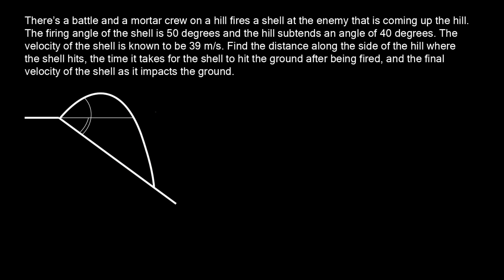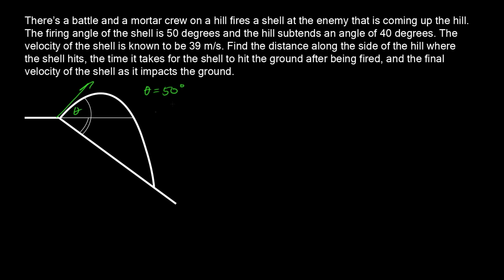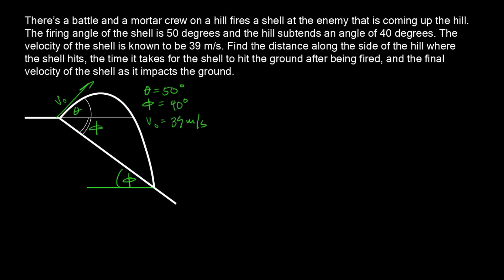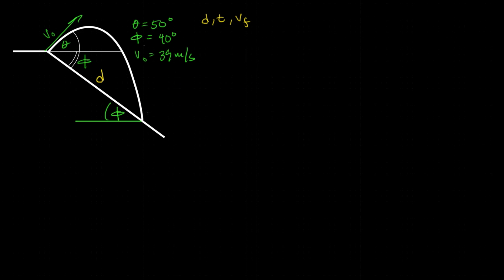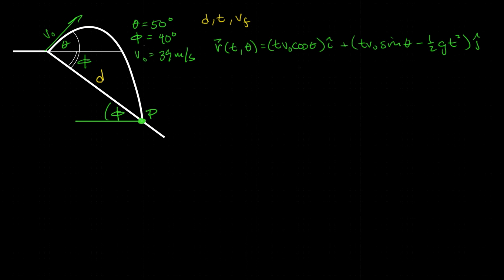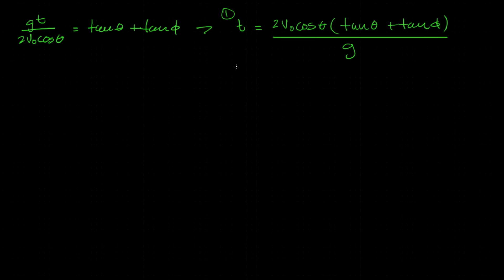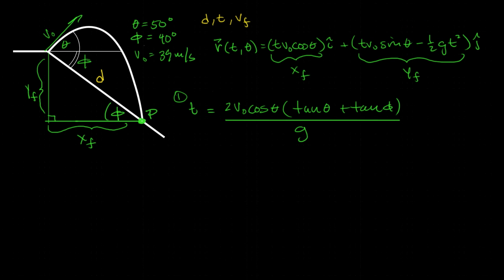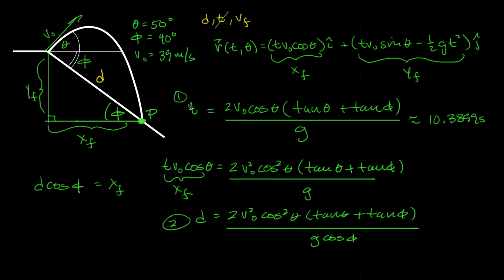► Physics 101 - 2D Kinematics - Mortar Crew on Hill Find Distance - IntuitiveMath Set A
A mortar crew is positioned near the top of a steep hill. Enemy forces are charging up the hill and it is necessary for the crew to spring into action. Angling the mortar at an angle of 50 degrees , the crew fires the shell at a muzzle velocity of 39m/s. How far down the hill does the shell strike if the hill subtends an angle of 40 degrees from the horizontal? How long does the mortar shell remain in the air and how fast will the shell be traveling when it hits the ground.

This problem involves 2D Kinematic equation of projectile motion. The solution is pretty straight forward. You can use Calculus to find the velocity equations but if you know them already, there is no need for differentiation.